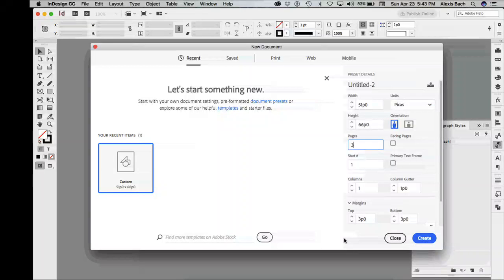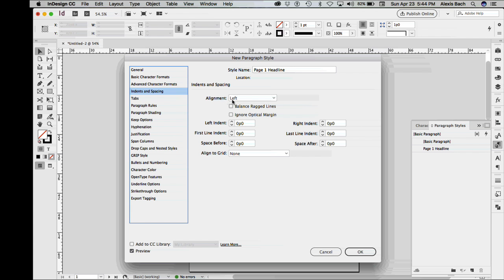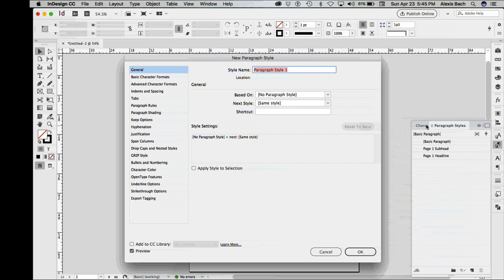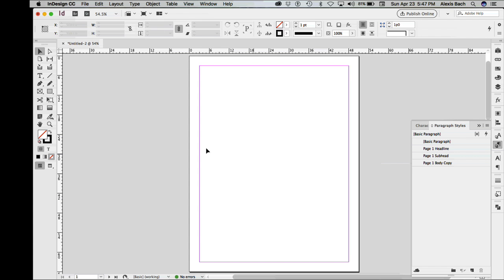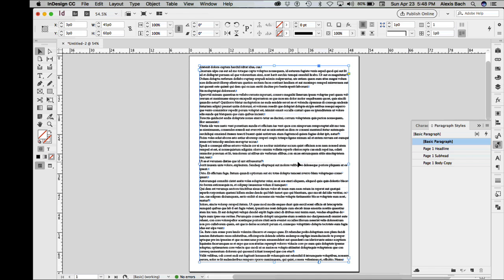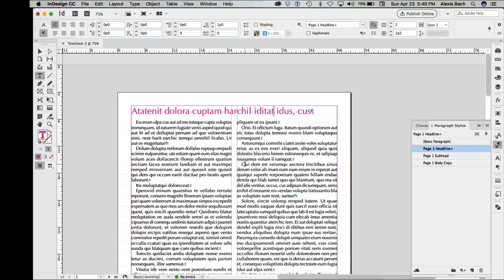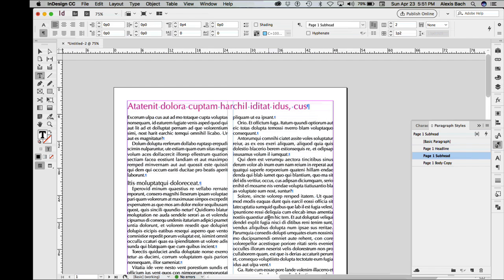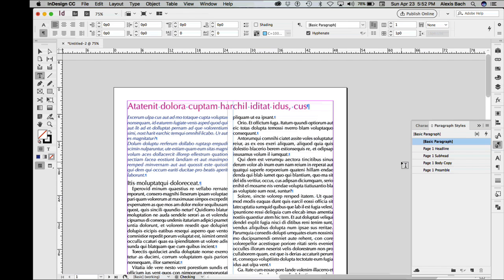Leg Read Exercise2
Covers technical aspects needed for the Legibility and Readability "Bill of Rights"